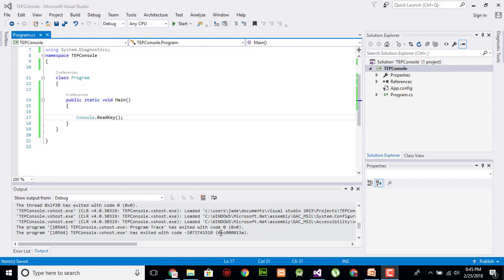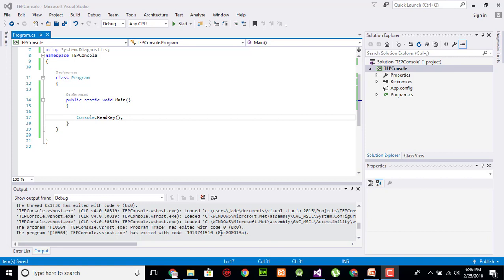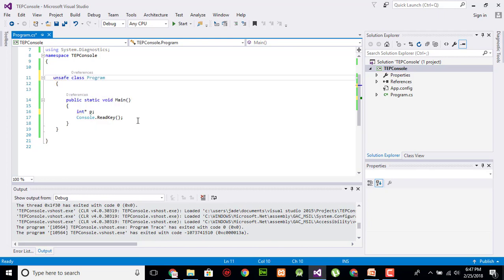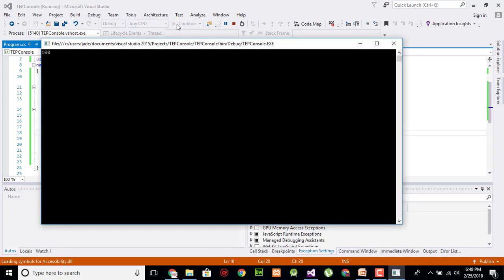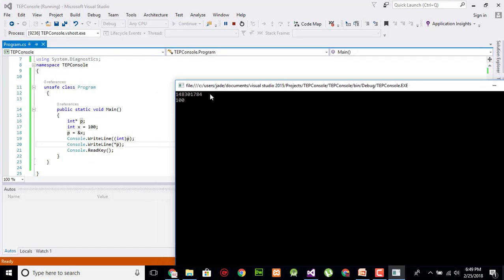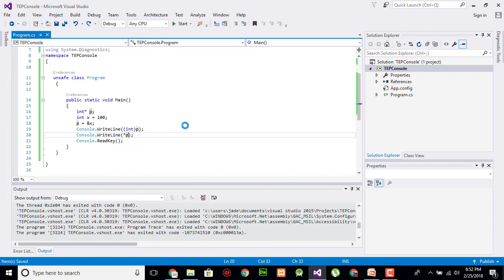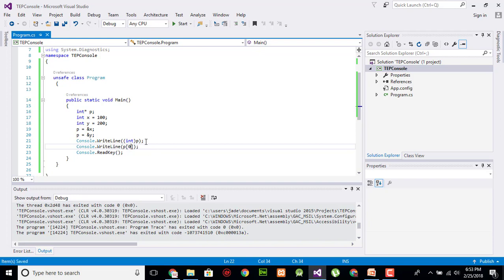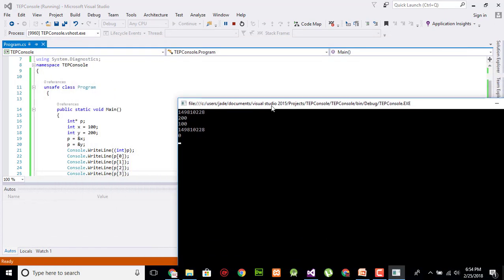157 - Pointers in C#